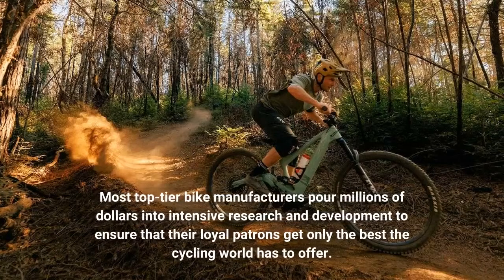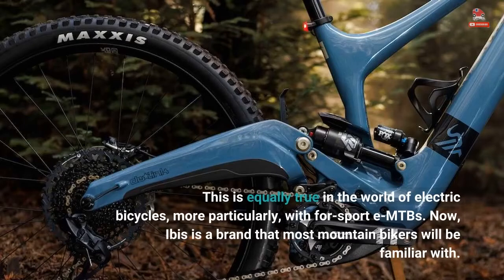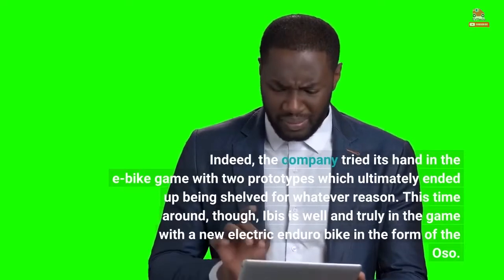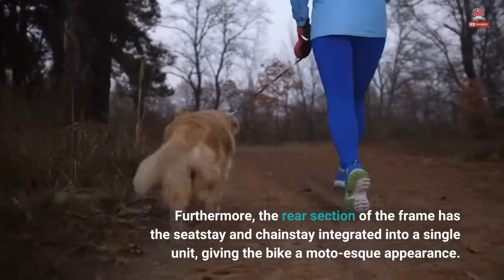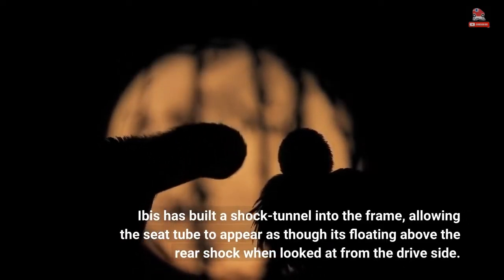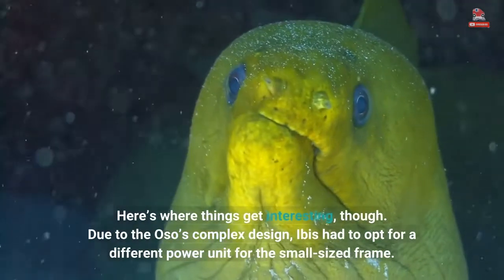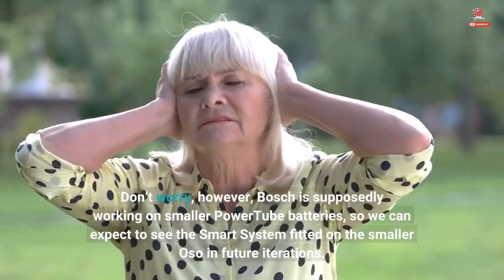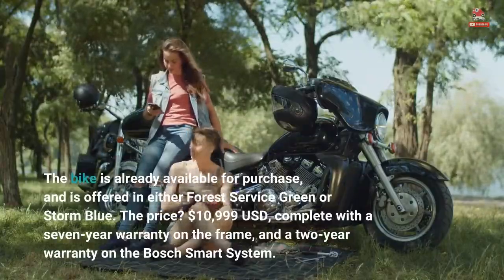Ibis Cycles Enters Electric Mountain Bike Segment With New Oso